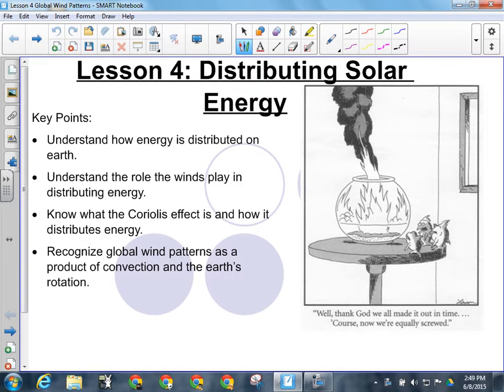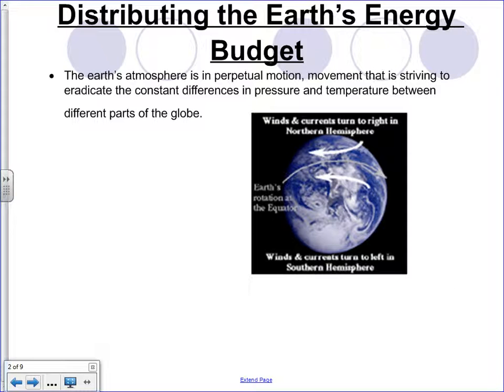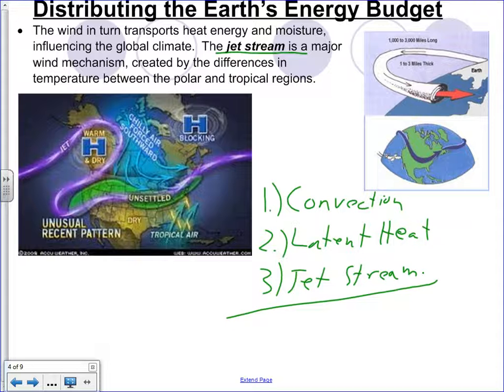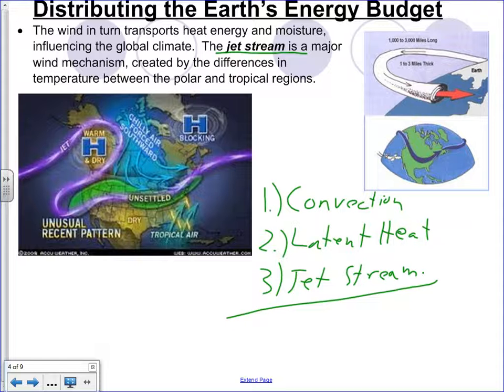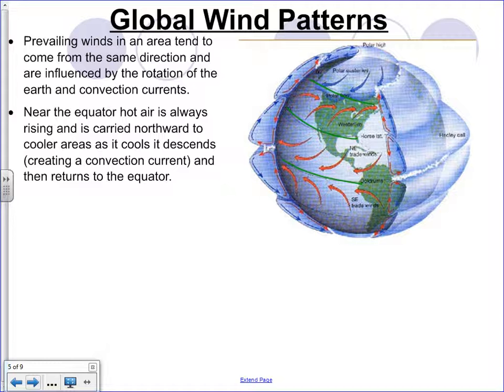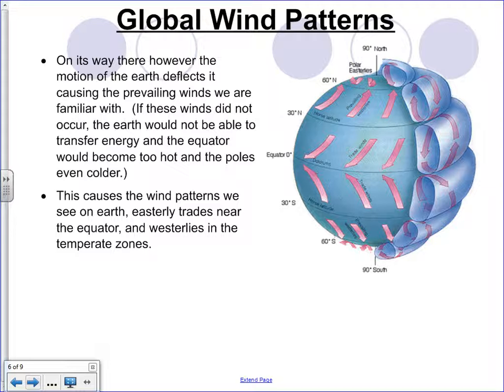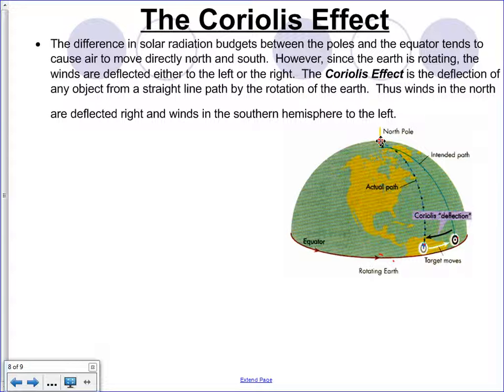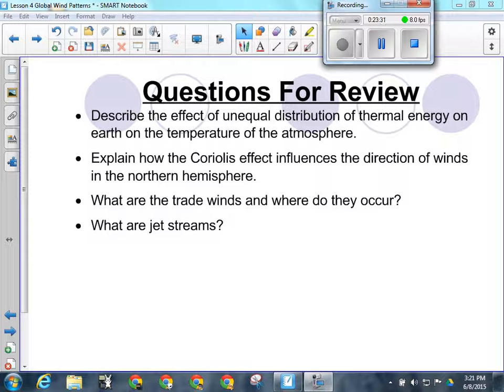Unit 4 Lesson 04 Global Wind Patterns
Description of why winds work the way they do and how convection and the earth's rotation contribute to prevailing winds.